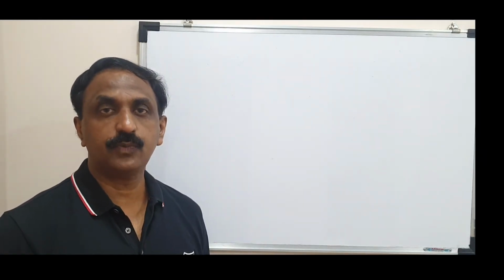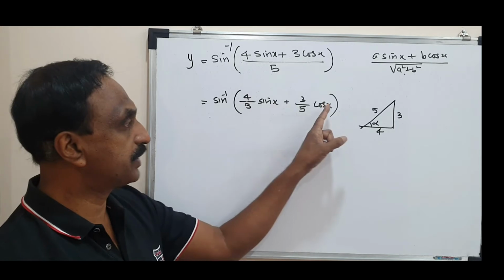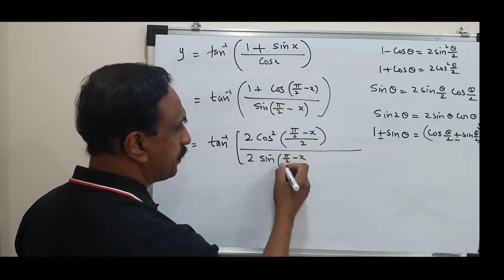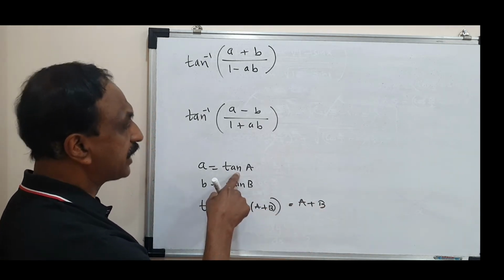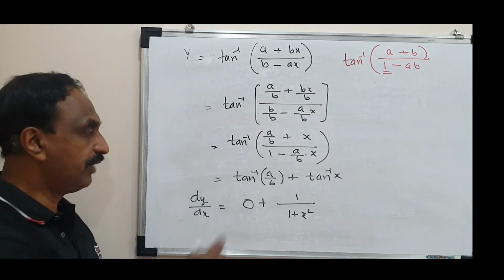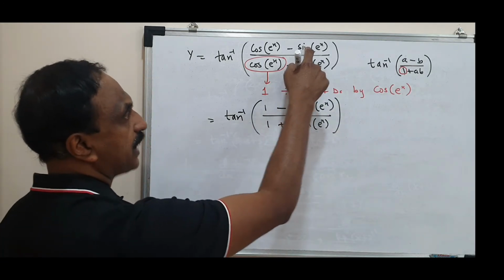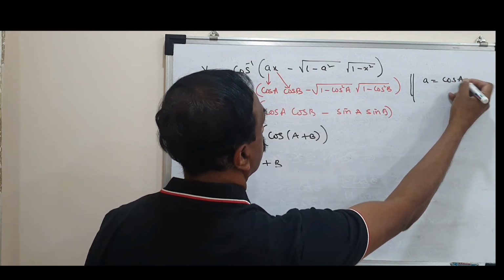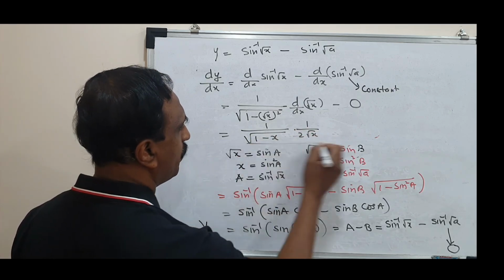Derivative: Module 11 Inverse trigonometric function Part 2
Simplify inverse trigonometric function and differentiate